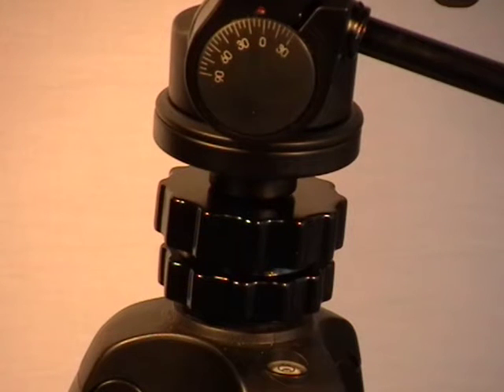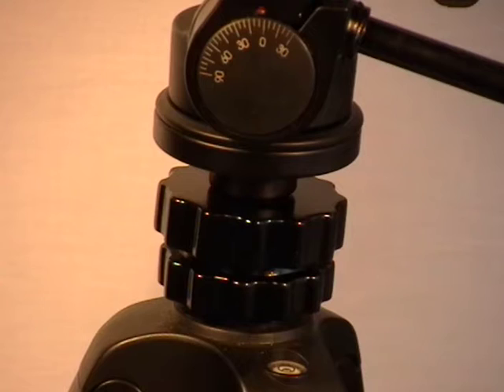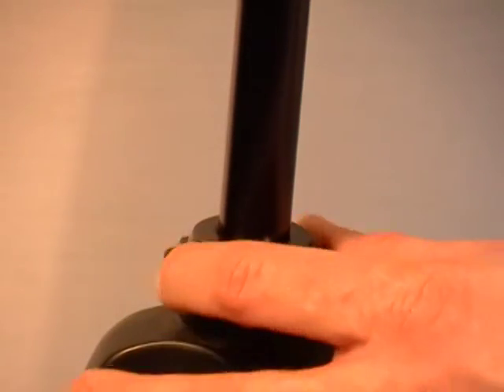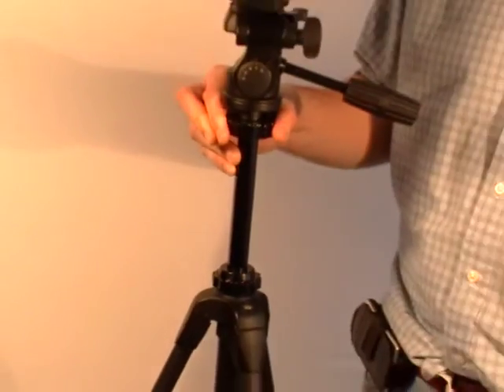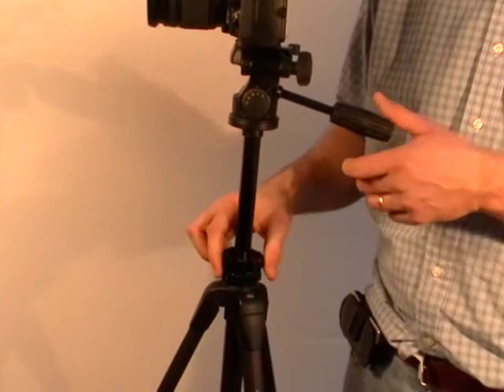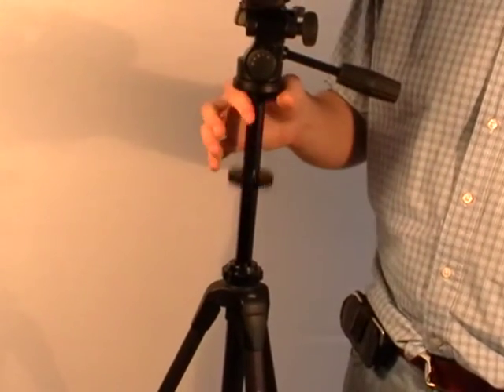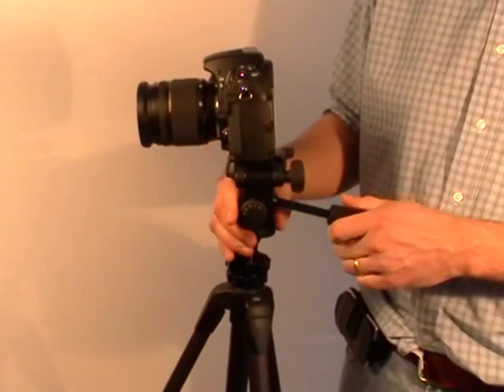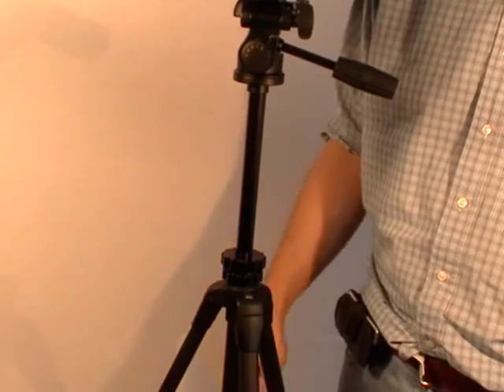Speedi-Lift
The new Speedi-Lift center column on the 7150 and 7450 allows for instant precise height
adjustment of your camera. See how easy it is to quickly adjust
the height of your camera without having to crank. Just pull it up the proper height and
it locks in automatically!